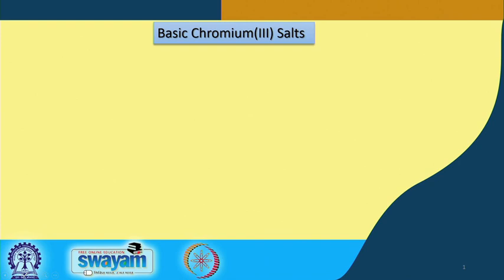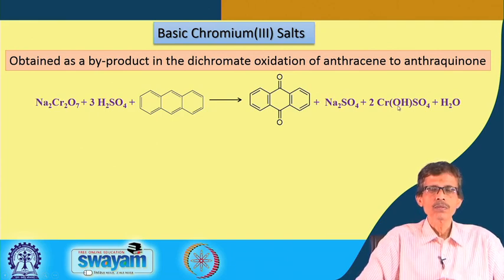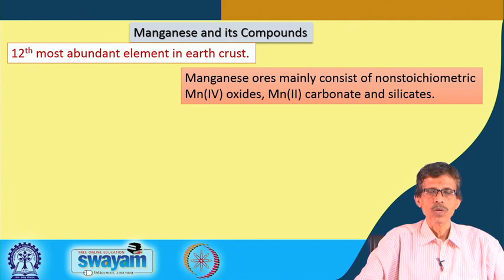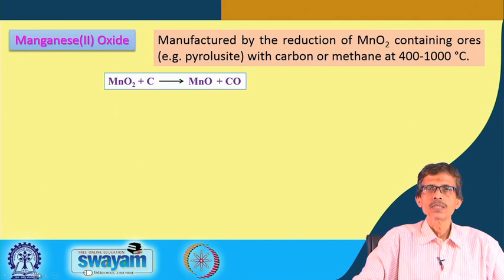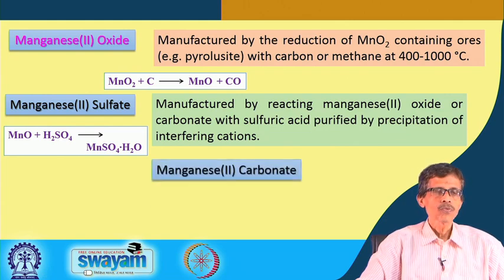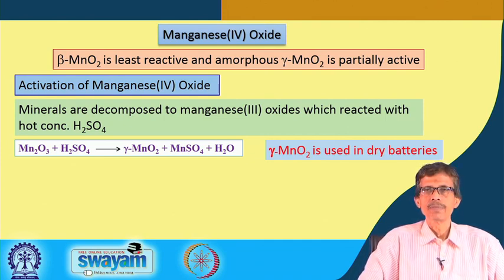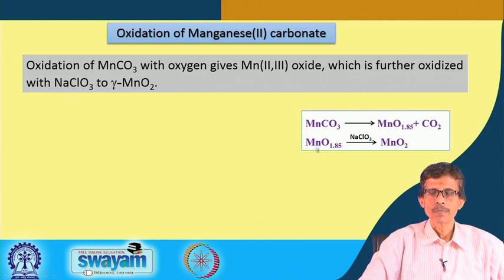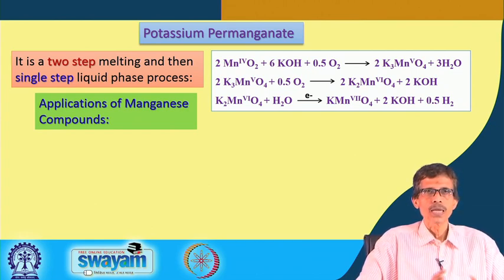Lecture 43 : Manganese and its industrially important compounds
Extraction from ores, comparison of reactivity, electrosynthesis